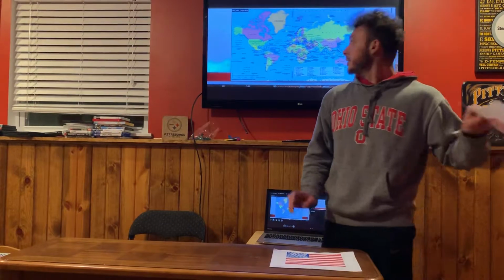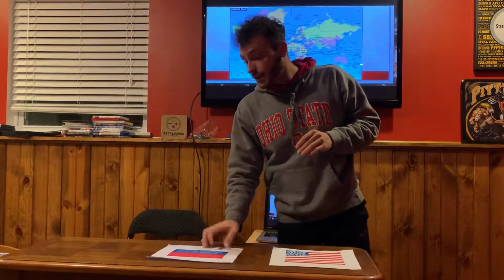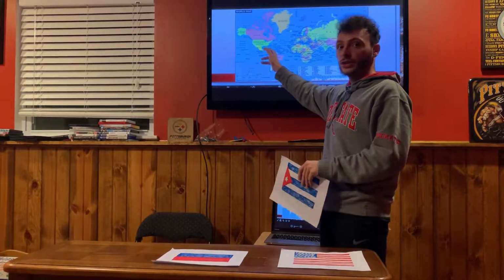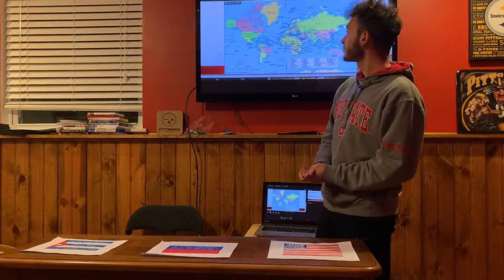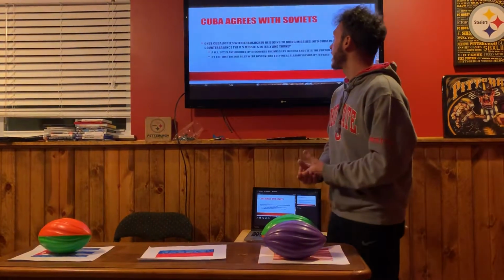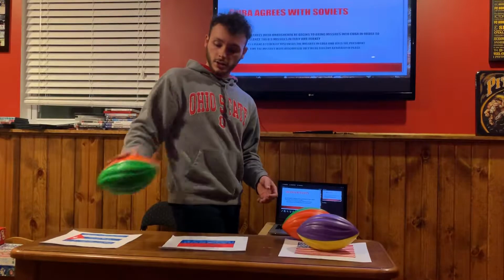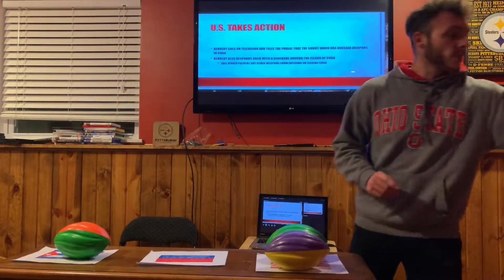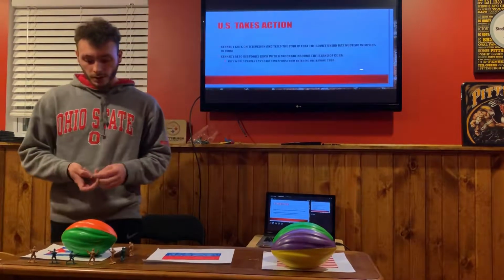Introducing Realia into the Classroom